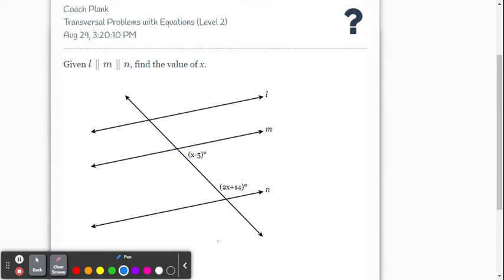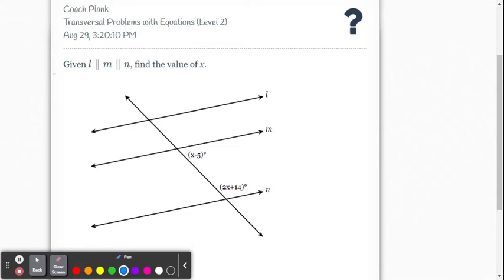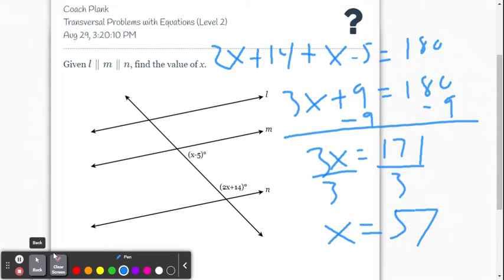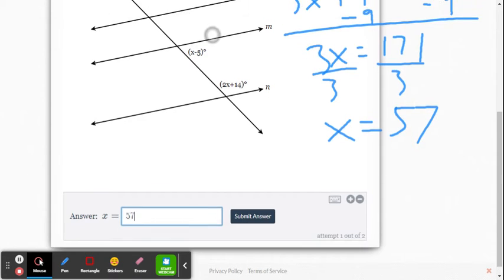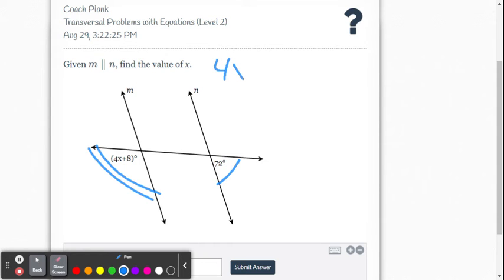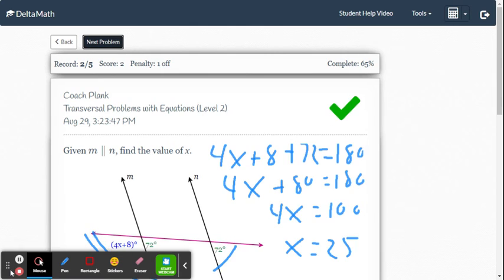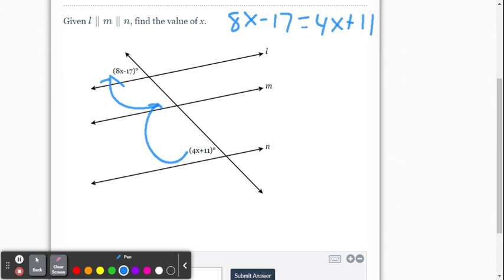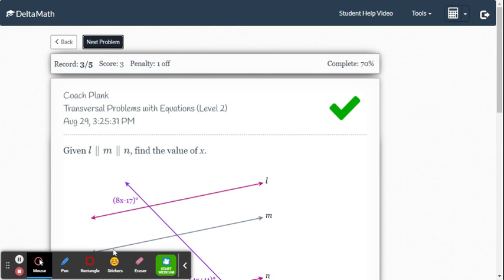DeltaMath: Transversal Problems with Equations (Level 2)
This video provides a few examples for solving Transversal Problems with Equations (Level 2) within the DeltaMath online system.